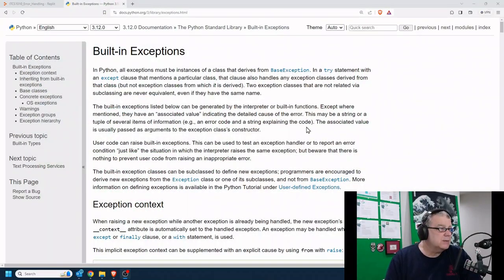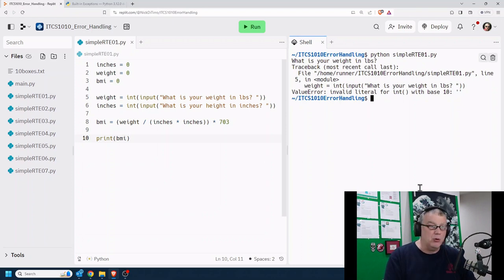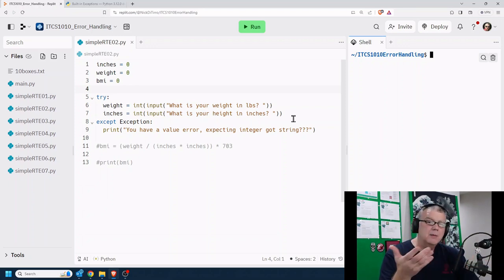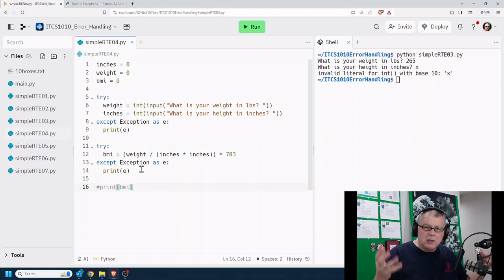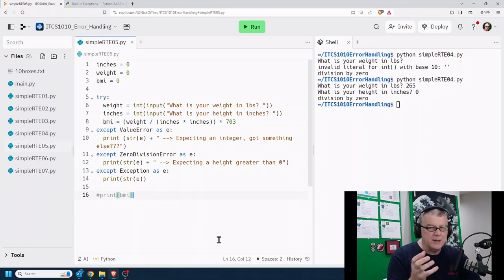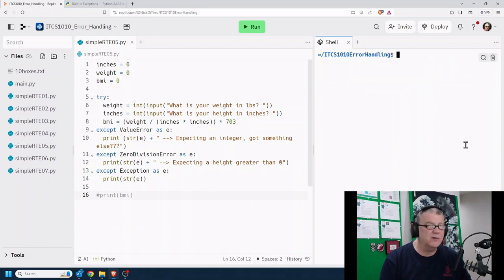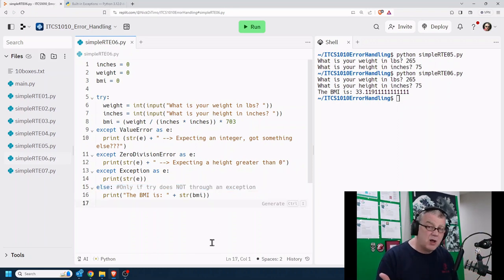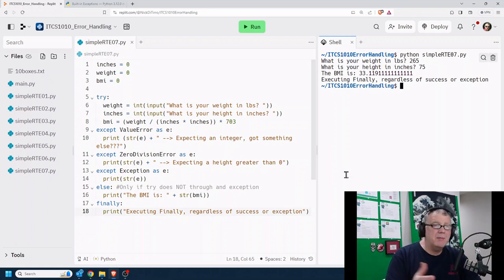Understanding Python Error Handling | Try, Except, Finally Explained! Part 3 of 3 - 112823B01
Errors in Python? No problem! 🚀 In this tutorial, we’ll cover **Python error handling** using `try`, `except`, `finally`, and `raise` to help you write more **robust and bug-free code**. Learn how to catch and fix errors like a pro!

✅ Common Python errors and exceptions
✅ How to use `try` and `except` properly
✅ Best practices for debugging and handling errors

🚀 Don't let errors slow you down—watch now and level up your Python skills!